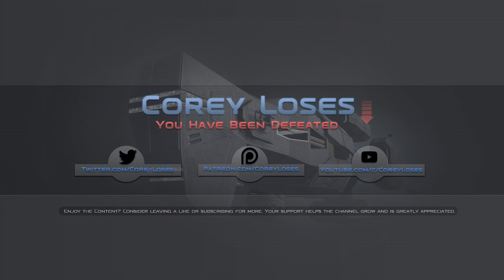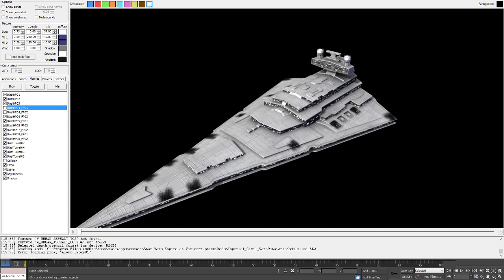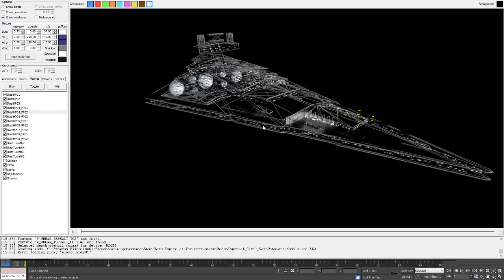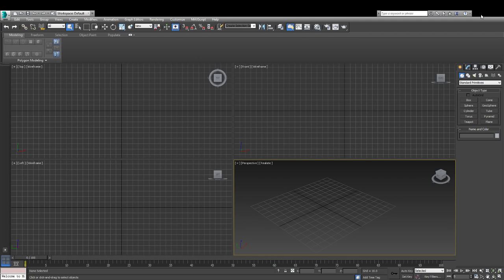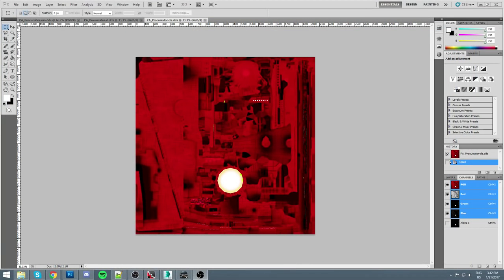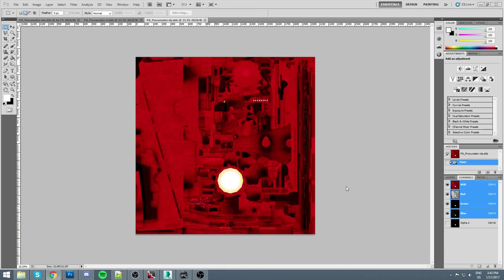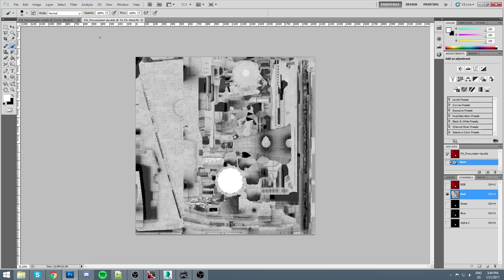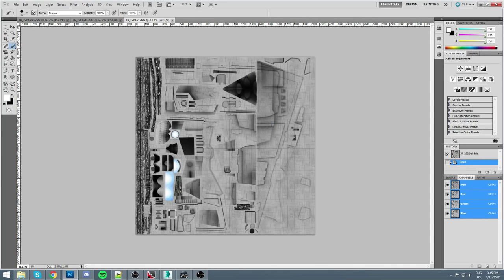Modding 101: What goes into a 3D Model?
Corey and Slevered take a look at some different aspects of 3D modeling for Sins and Empire at War.